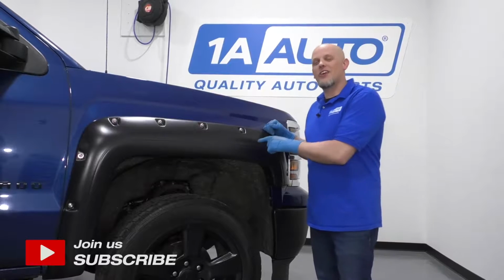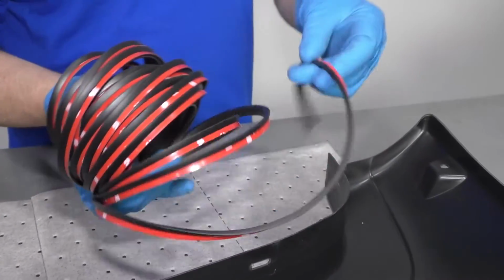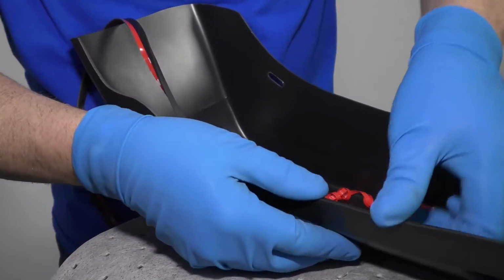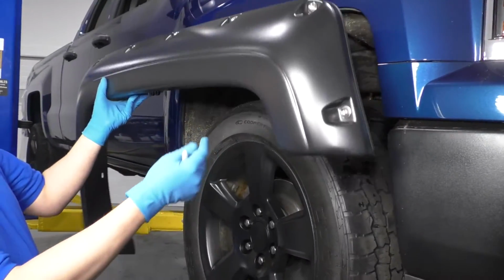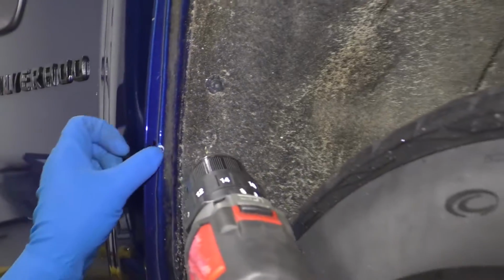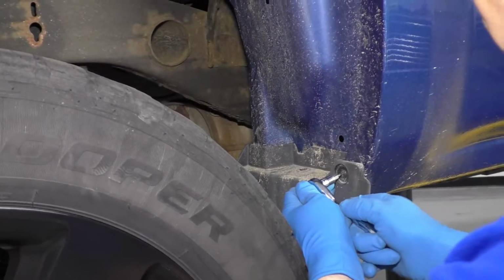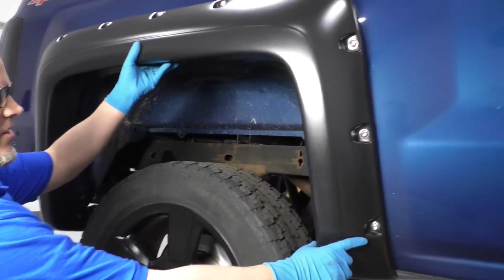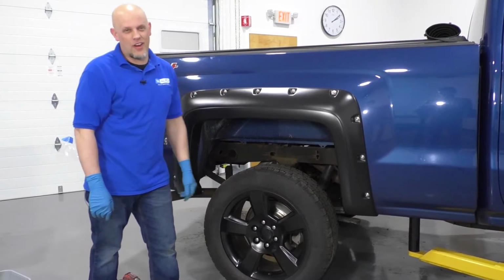How to Install Fender Flares 14-15 Chevy Silverado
In the video, 1A Auto shows how to install a fender flare kit for the 14, 15 Chevy Silverado. This kit is available now at 1AAuto.com! Click the link to check it out!

This repair was done on a 2015 Chevrolet Silverado 1500 LT and the process should be similar on the following vehicles:
2014 Chevrolet Silverado 1500
2015 Chevrolet Silverado 1500
2016 Chevrolet Silverado 1500
2017 Chevrolet Silverado 1500
2018 Chevrolet Silverado 1500

🔧 List of tools used:
• 12mm Wrench
• 16mm Wrench
• 8mm Wrench
• 13mm Socket
• Side Cutters
• T15 Torx Driver
• Ratchet
• Socket Extensions
• 3/16 Inch Drill Bit
• Drill
• Cloth Rags
• Marker / Writing Utensil
• Soapy Water
• Sponge
• Bucket